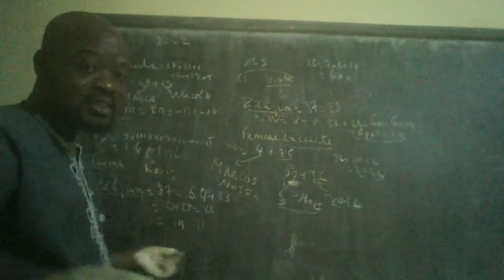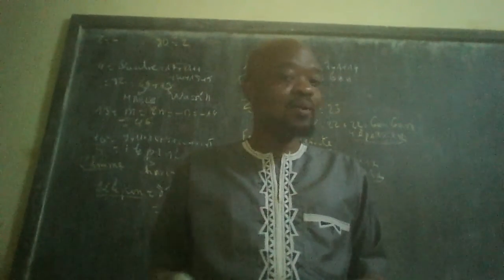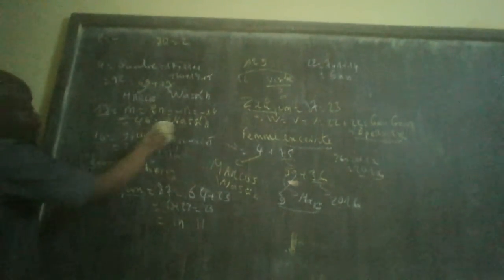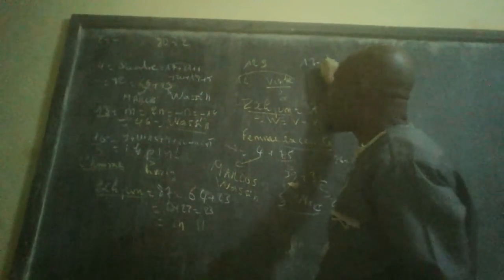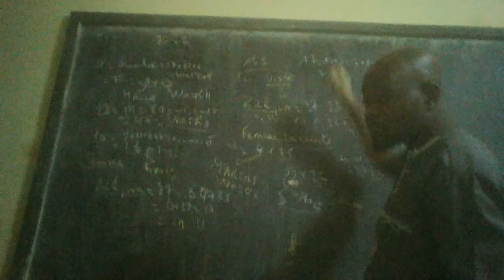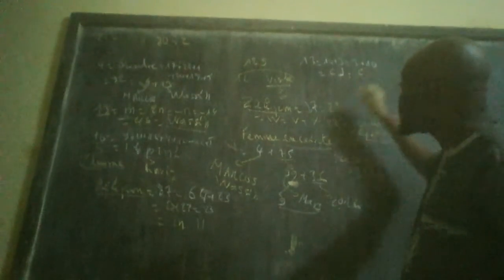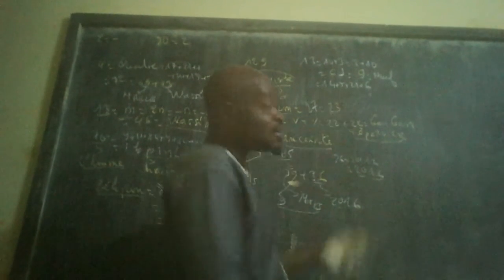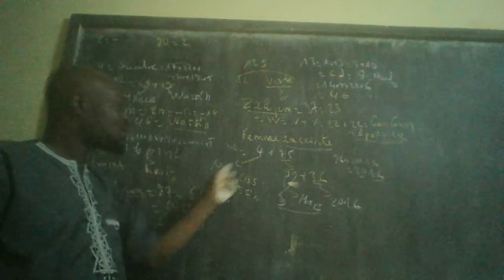23 août 2020